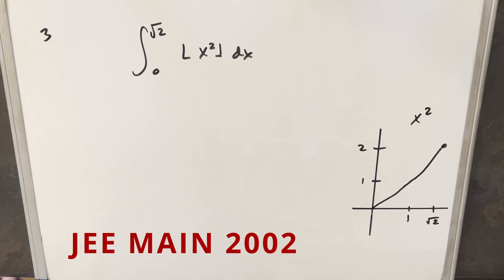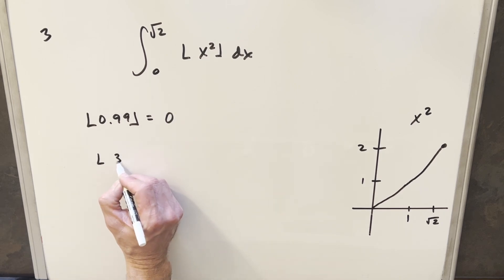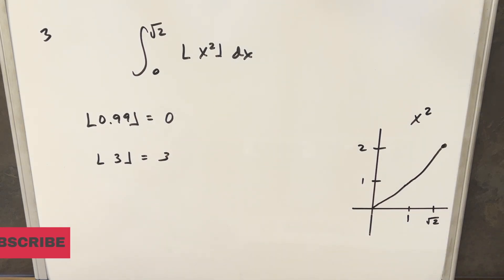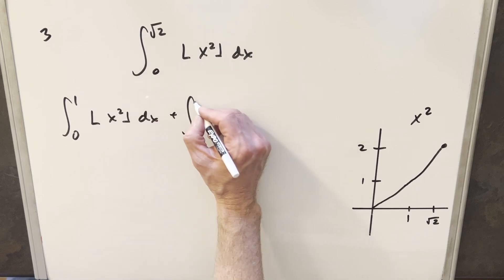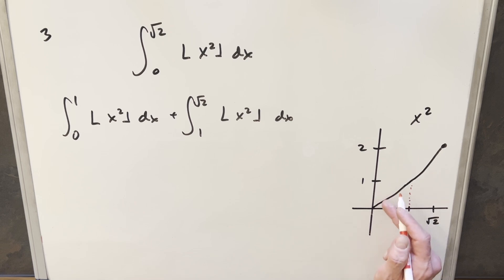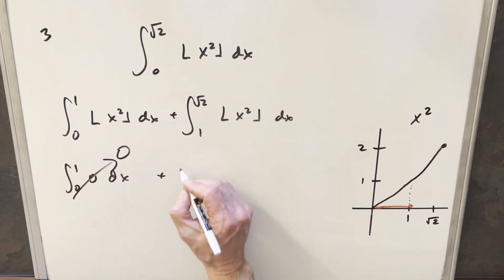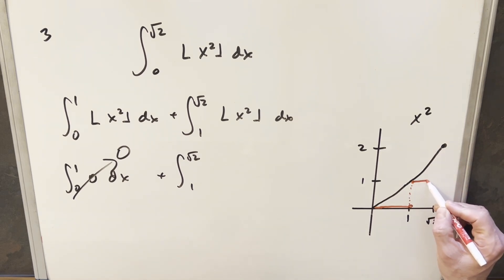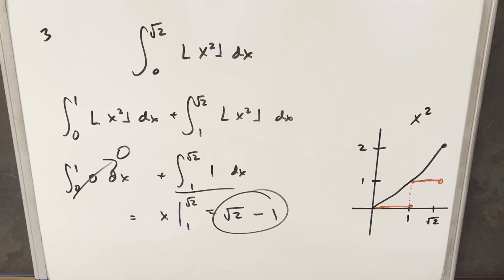JEE Main 2002